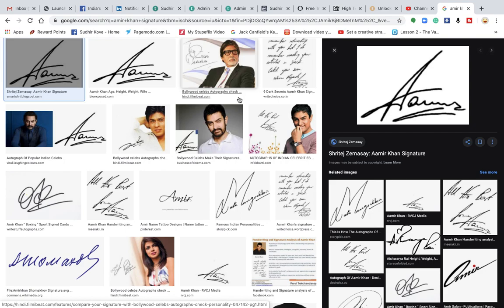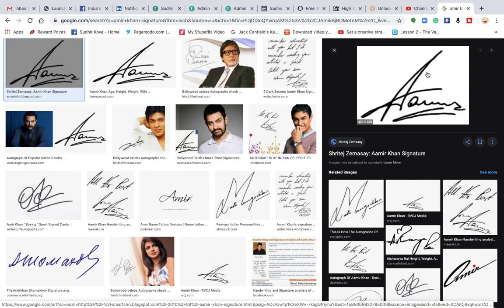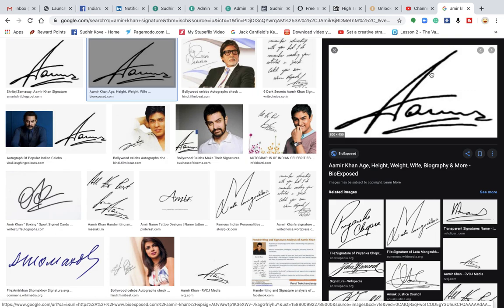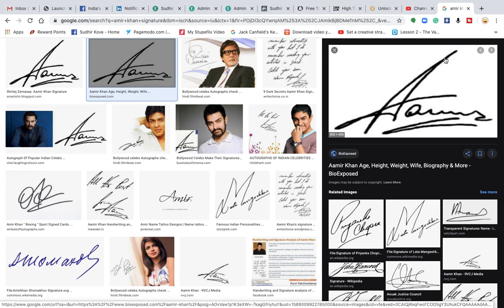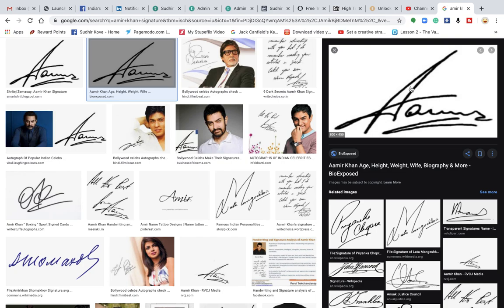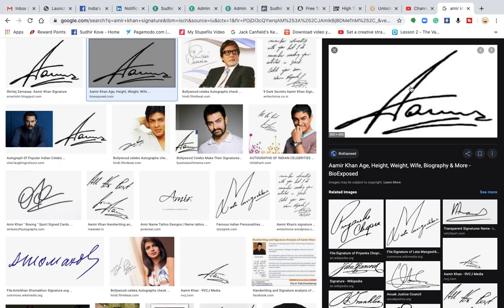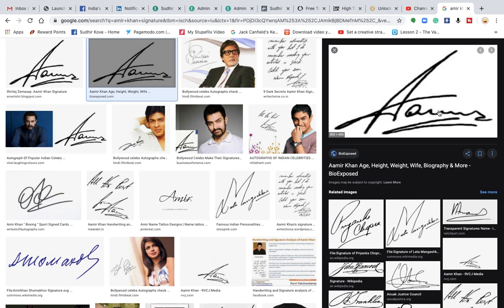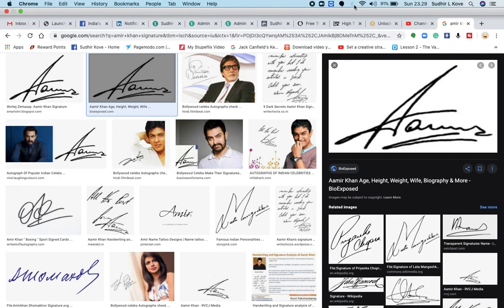Secrets of Amir Khan's Success from Signature